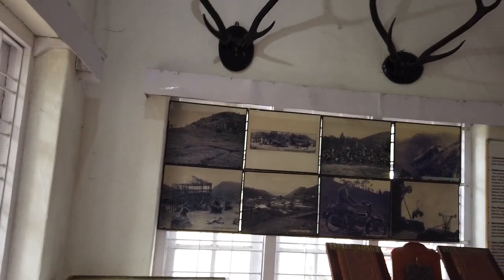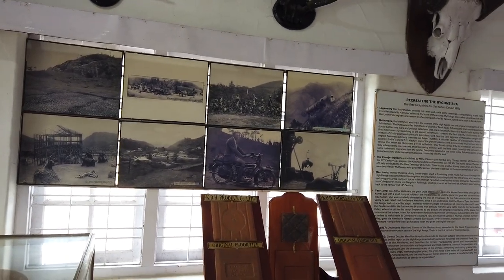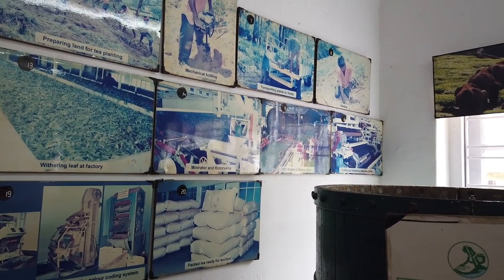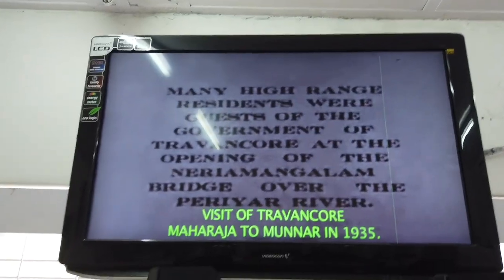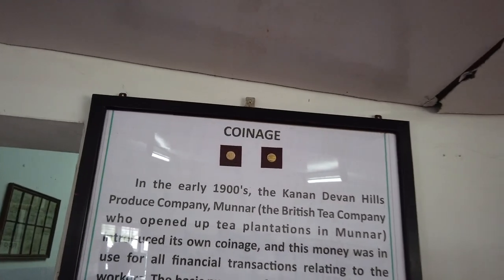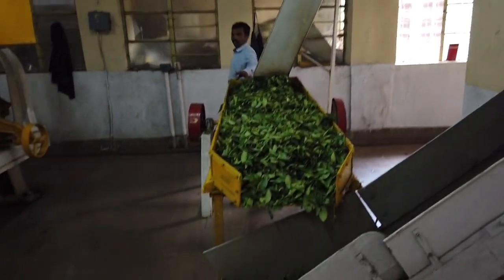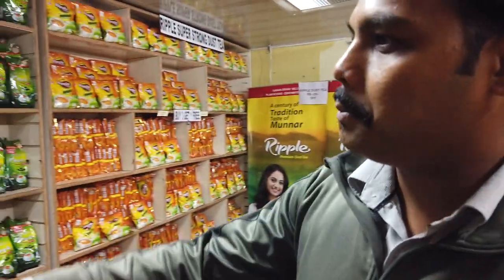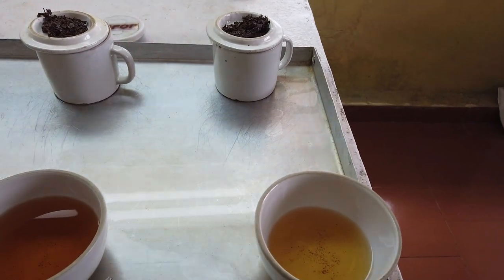TATA Tea Museum| KDHP Tea Museum| Tea Museum Munnar| Munnar Sightseeing| Sightseeing in Munnar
I hope with my 25 years of tourism experience I have been able to create a quality content for tourism information seekers. Tour With Shailesh (TWS) is one of the few dedicated vlogs on tourism. It showcases various aspects of Tourism ranging from destinations, sightseeing places, road trips, train journeys, cruises, experiences, hotel reviews, restaurant reviews, food, health, wellness, spirituality, travel tips, tutorials, people, and more.

Known as KDHP Tea Museum, Munnar and also as TATA Team Museum which was its earlier name - this is a highlight in any Munnar tour.

The country’s first ever Tea Museum located at KDHP’s Nullatanni Estate, is just a five minute drive from Munnar Town. The thousands of tourists who visit Munnar for sightseeing can carry home impressions of the distant past of this tea planting district in Idukki’s High Ranges. The aim of the Tea Museum is to depict the growth of this more-than-a-century-old tea plantation district.

From the rudimentary tea roller to the present day, fully automated tea factory at Madupatty, the Tea Museum gives a first hand knowledge about tea processing and the operations that go into the making of black tea.

From the granite sundial made in 1913 by the Art Industrial School at Nazareth in Tamil Nadu that greets visitors at the entrance to the museum, the memorabilia preserved inside include an iron-age burial urn from the 2nd century BC that was exhumed near Periakanal Estate in the 1970s, the original tea roller of 1905, the rotor vane (the old-time CTC type tea processing machine), the Pelton wheel used in the power generation plant that existed in Kanniamally Estate in the 1920 and a rail engine wheel of the Kundaly Valley Light Railway that transported men and material between Munnar and Top Station during the early part of the last century.

The museum opened on 1 April 2005.  Tata Tea opened the museum which houses curiosities, photographs and machineries, depicting a turning point that contributed to Idukki's flourishing tea industry.

Set up at the Nallathanni Estate, the museum is a tribute to its pioneers who transformed Munnar into a major tea plantation centre of Kerala, from the rudimentary tea roller from 1905 to a fully automated tea factory. Visitors and tea lovers can see the history, various stages of the tea processing – Crush, tear, curl - and learn about the production of Kerala black tea variants. Towards the end of it you can go shopping for tea or try out their activities.

Entrance Fees
Adults : Rs.125
Children : Rs.40

Timing : 0900 hrs to 1700 hrs
Closed on Mondays